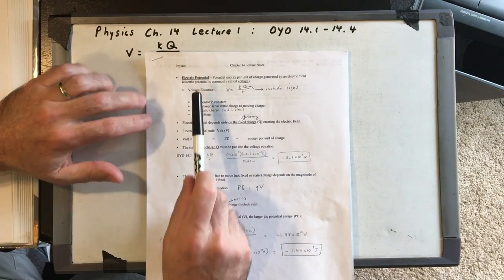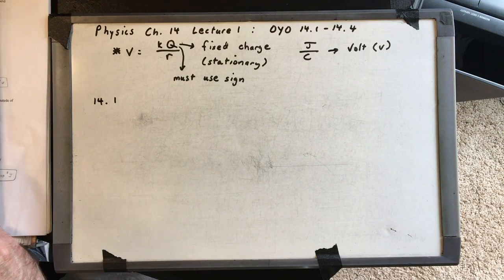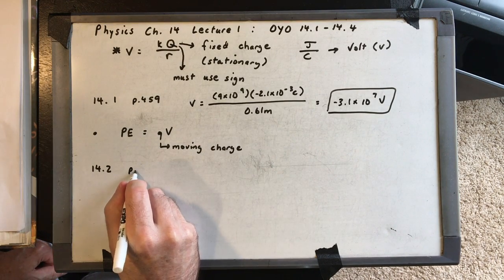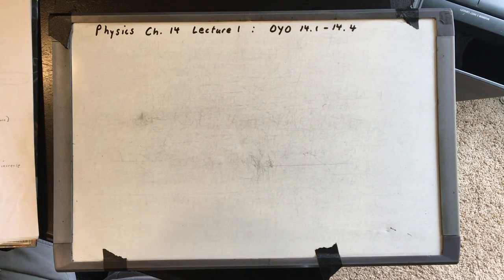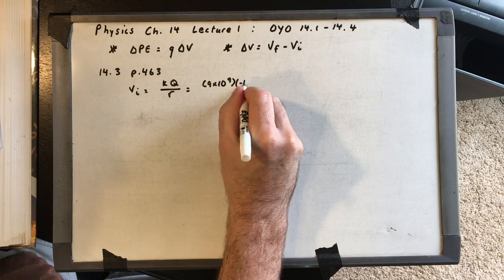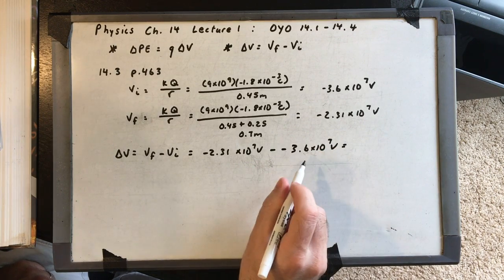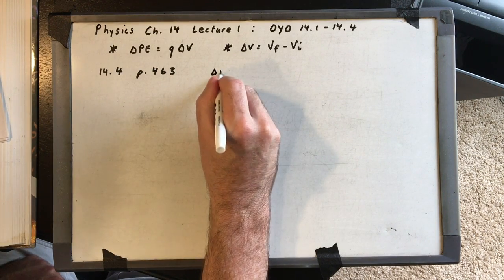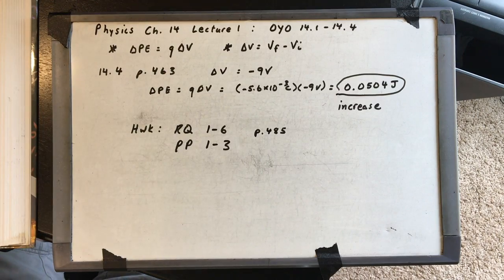Physics Ch 14 Lecture 1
Electric Potential; Covers OYO 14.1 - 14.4